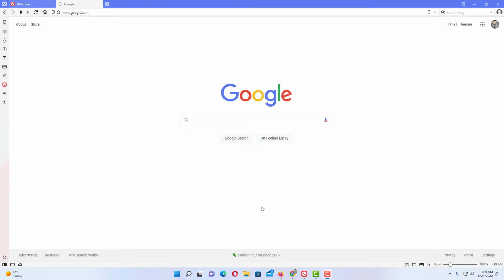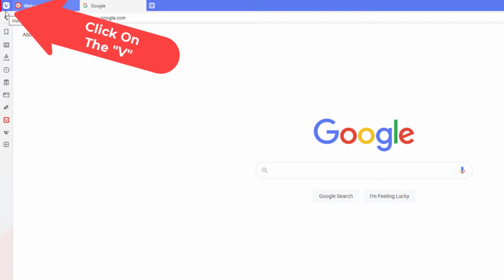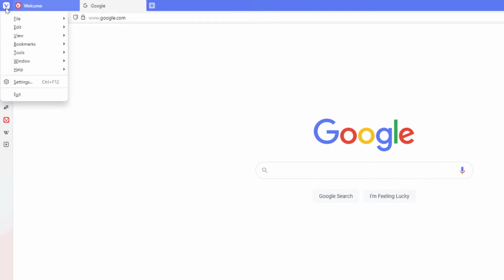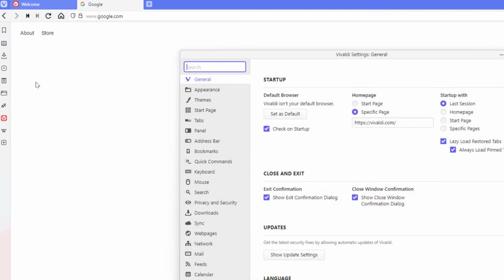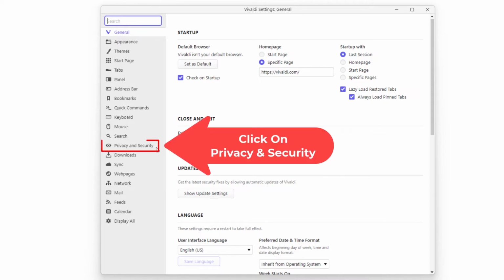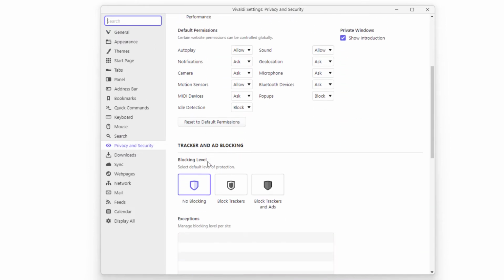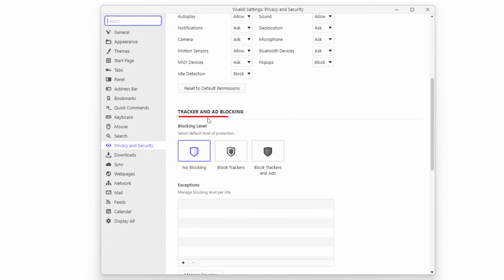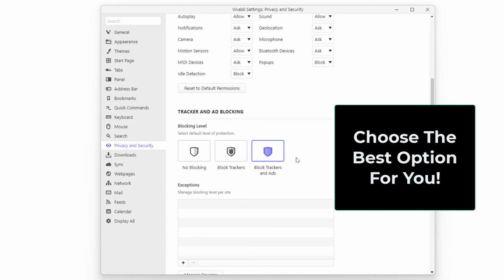How To Block Ads And Trackers On The Vivaldi Web Browser | PC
This is a video tutorial on how to block ads and trackers on the Vivaldi web browser. I will be using a desktop PC for this tutorial.

Simple Steps
1. Open The Vivaldi Browser.
2. Click On The "V" in the upper left hand corner.
3. Select "Settings" from the dropdown.
4. In the left side pane, select " Privacy & Security".
5. In the center pane, scroll down to the "Tracker And Ad Blocking" section and choose "Block Trackers And Ads".

Chapters
0:00 How To Block Ads On The Vivaldi Browser
0:16 Open The Vivaldi Browser
0:26 Click On The V In The Upper Left Corner
0:36 Select Settings
0:46 In The Left Pane Select Privacy & Security
0:56 Ad And Tracker Blocking Options
1:20 Choose Block Trackers And Ads